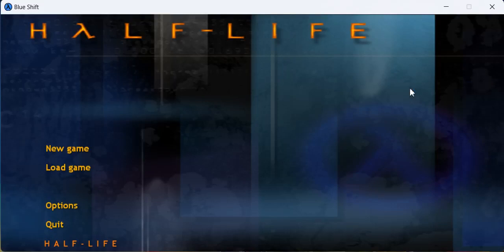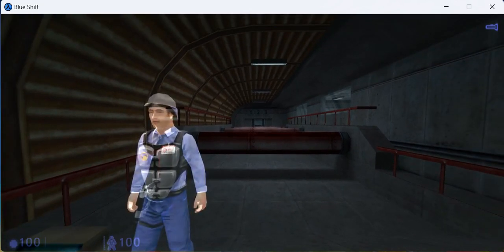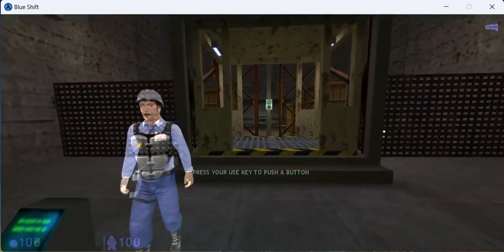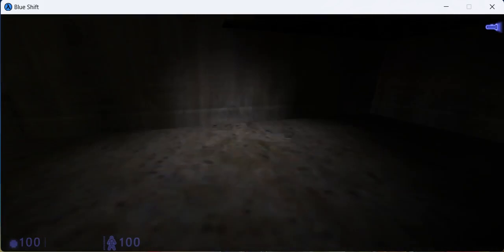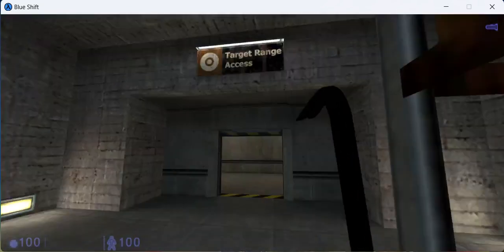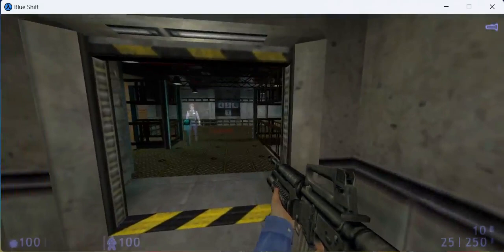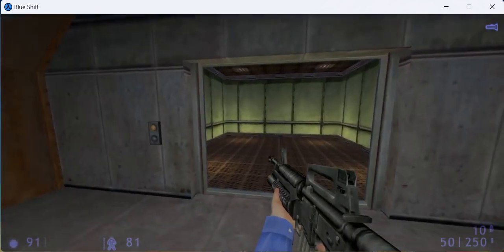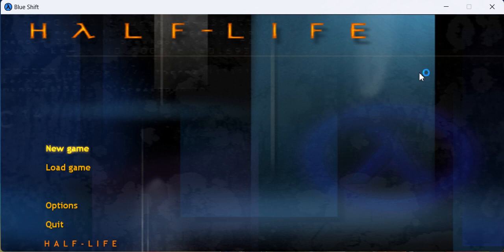Training Course For Black Mesa Guards | HL: Blue Shift Part 1 (Logan Mansion Games)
I play Half-Life: Blue Shift which is an expansion pack. In this game, I play as a guard at the Black Mesa Research Facility named "Barney Calhoun" who must go through the same training course as Dr. Freeman did in the original Half-Life game.